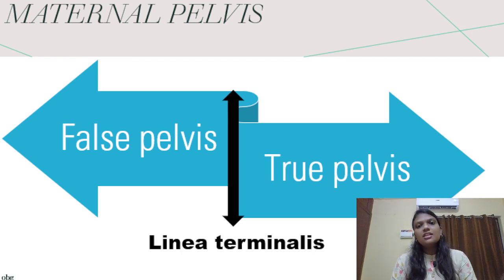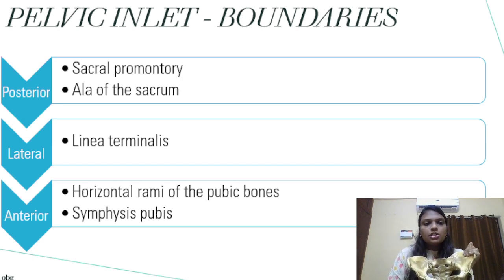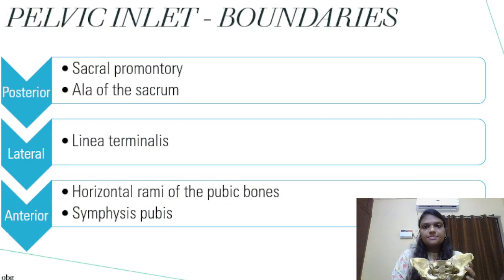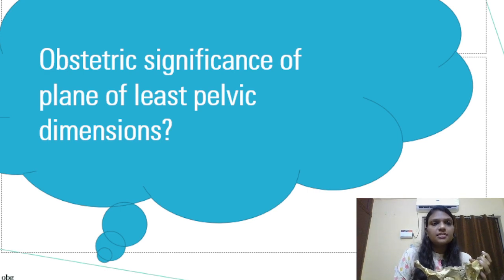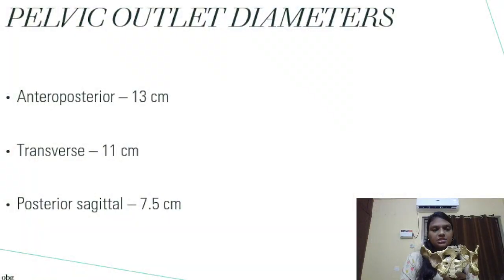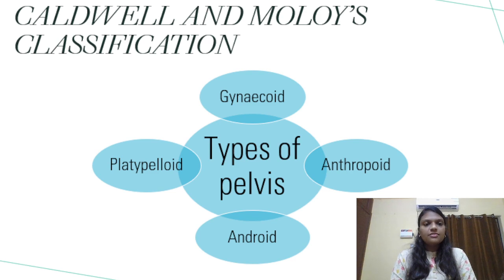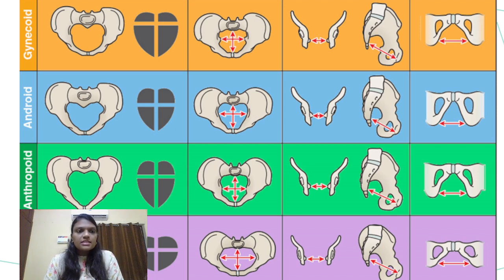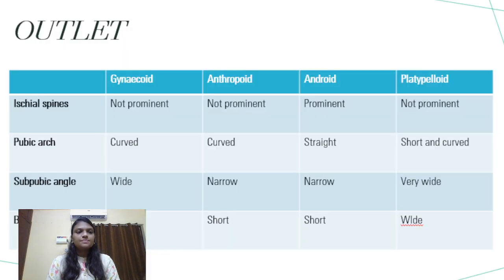DOC SERIES | LECTURE 1 | MATERNAL PELVIS | TYPES | DIAMETERS | CLINICAL SIGNIFICANCE